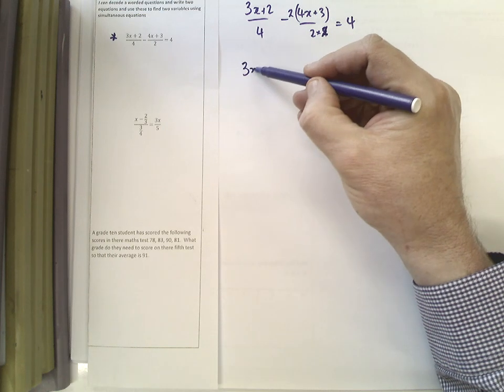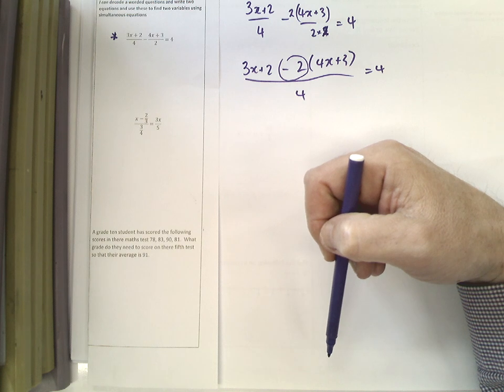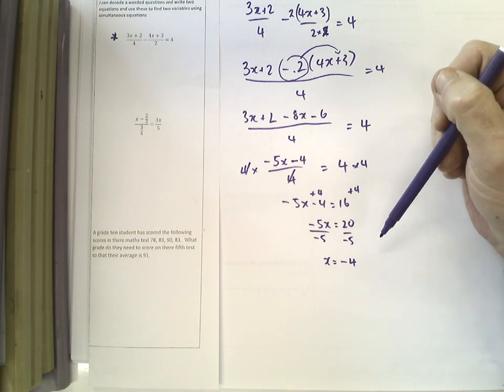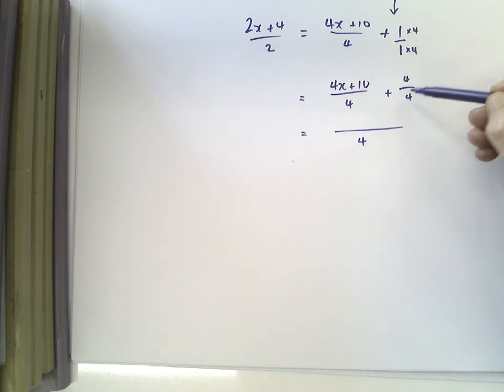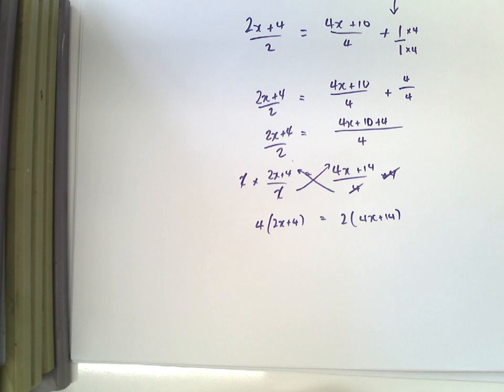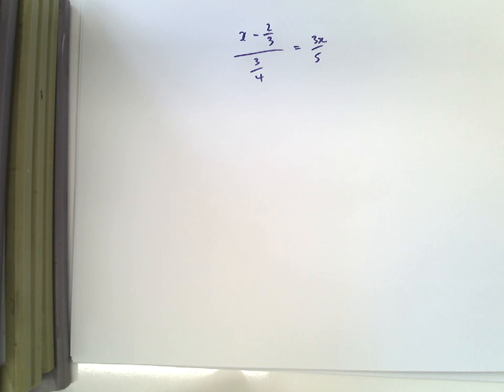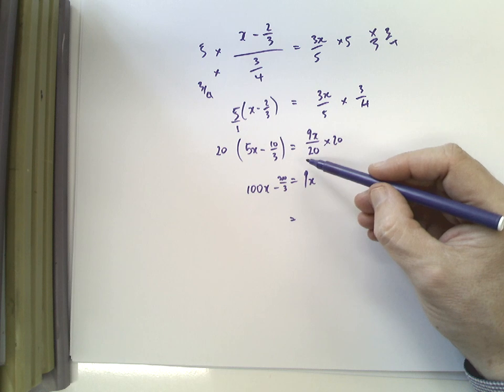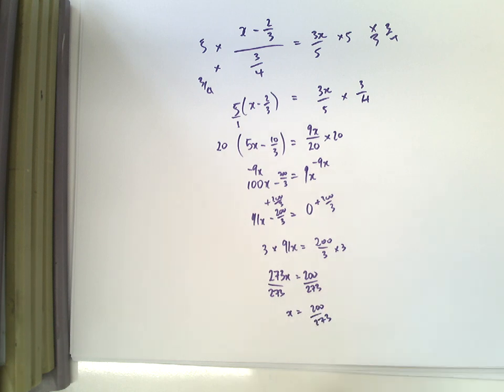Linear Well Above